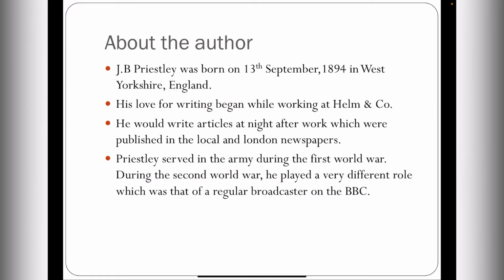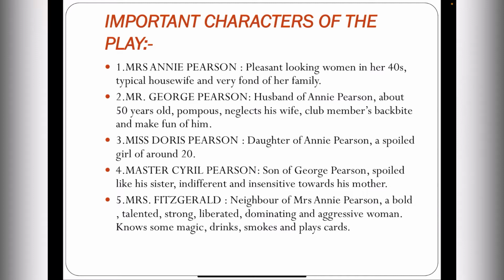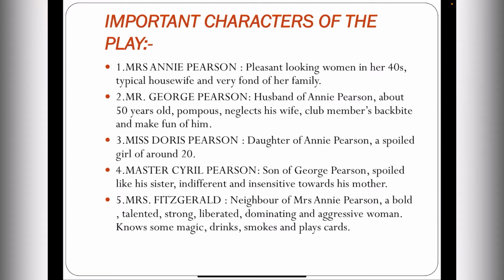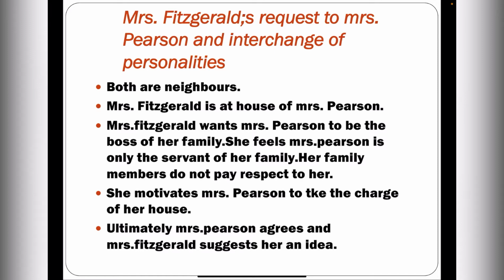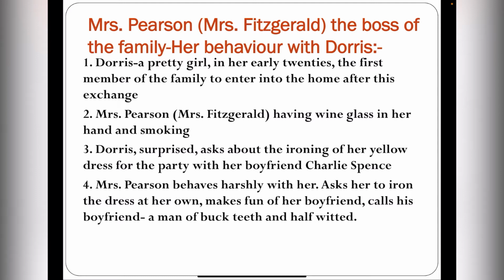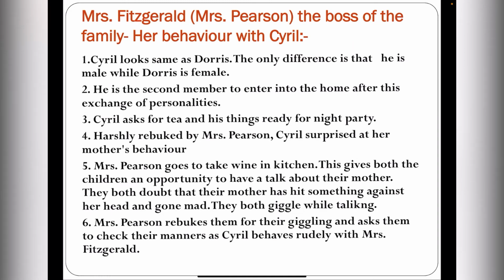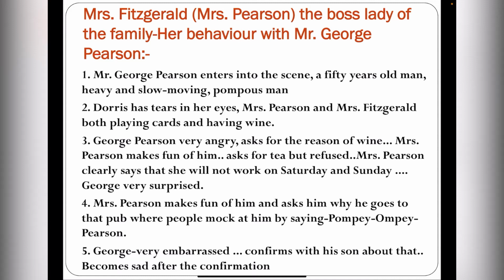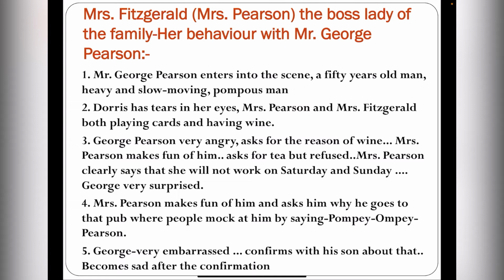Mother’s Day | Class XI [Video Lesson]